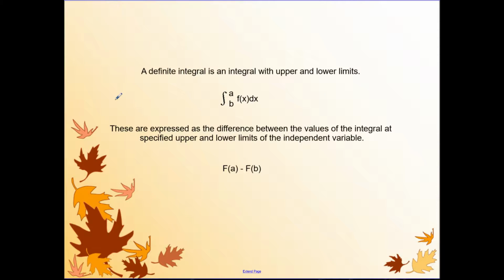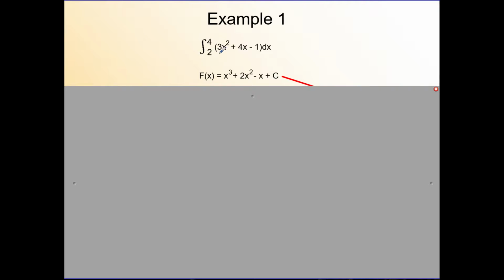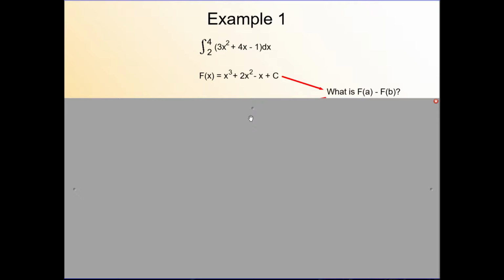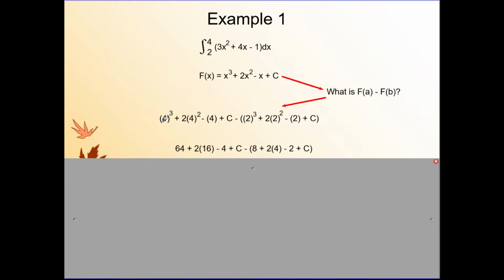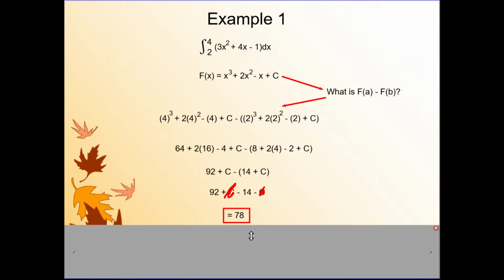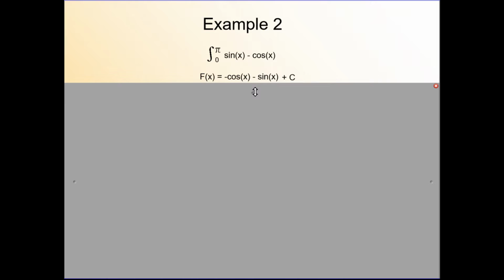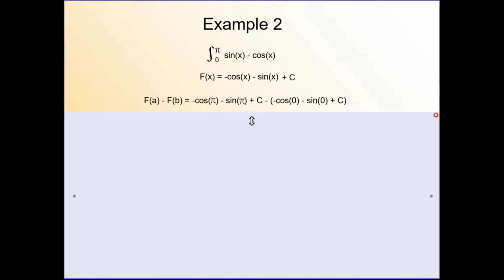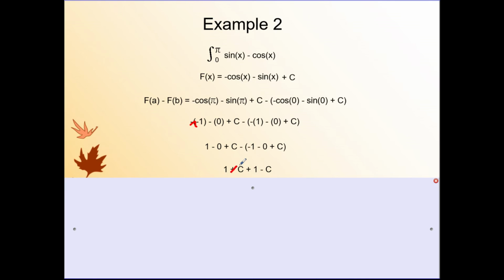Definite Integrals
Take indefinite integrals a step further with upper bounds and lower bounds to make a definite integral. Learn how to solve these in this video.

Created for my senior year undergraduate honors thesis at Colorado State University.